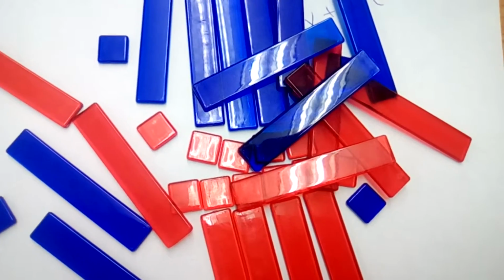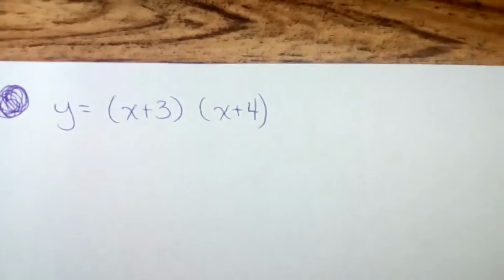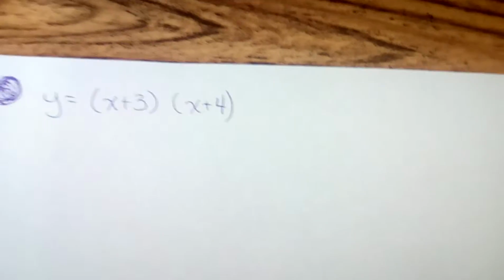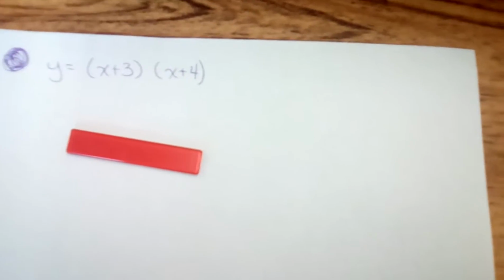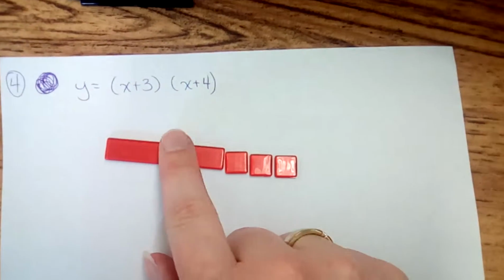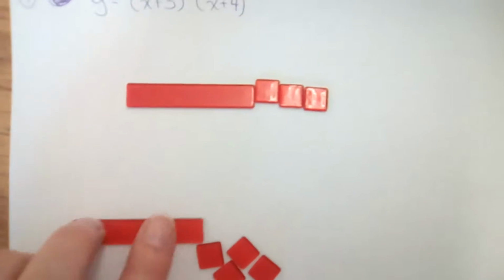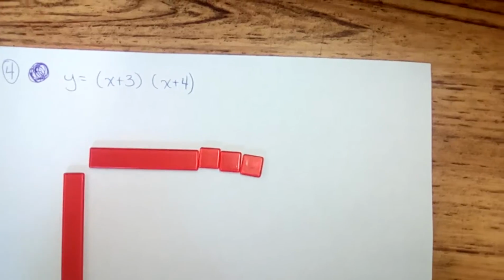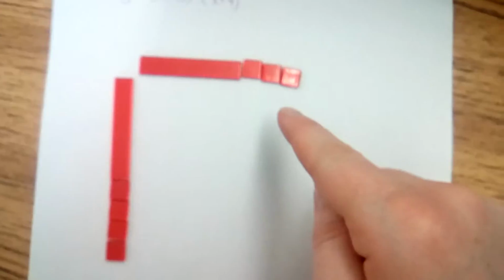Expanding and Simplifying Trinomials-Algebra Tiles